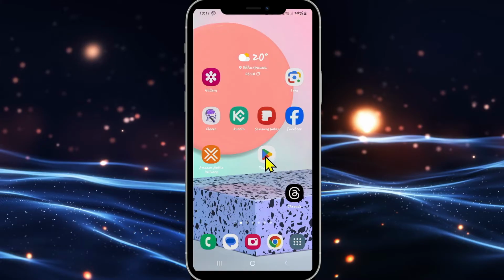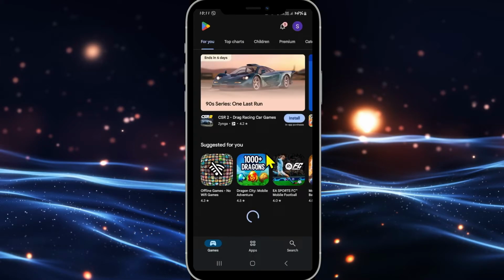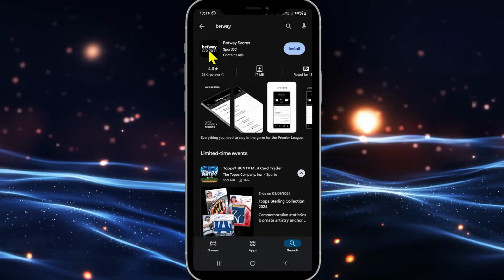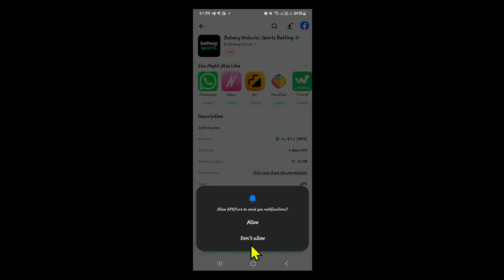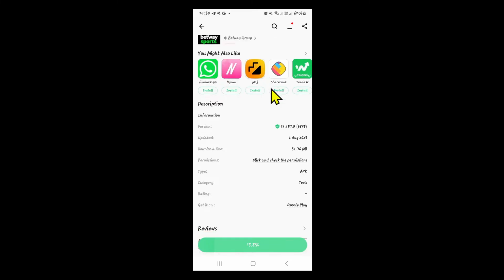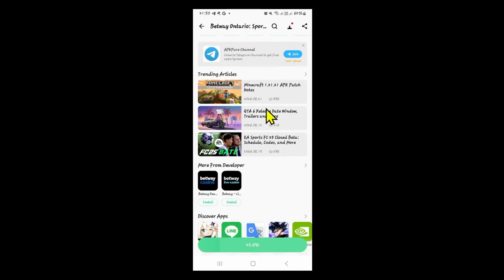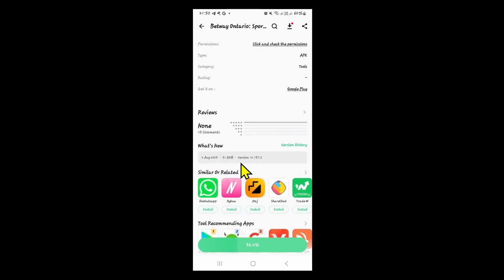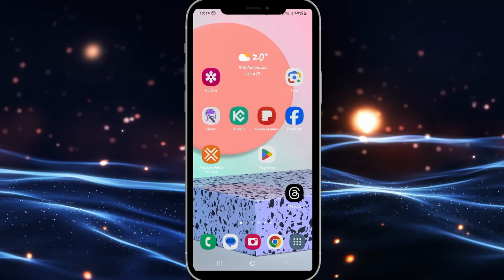How to Download the Betway App on Smartphone? Install the Betway App on Android 2024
Looking to enjoy the Betway experience on your smartphone? In this video, we’ll show you how to download the Betway app step by step, whether you're using an Android or iOS device. Get ready to start betting, gaming, and exploring all the features Betway has to offer—right from your phone!